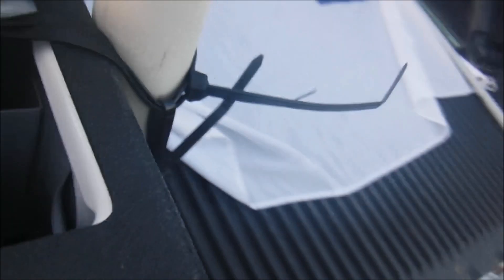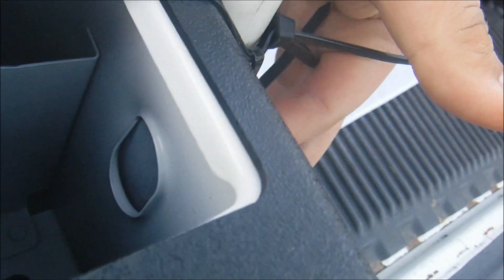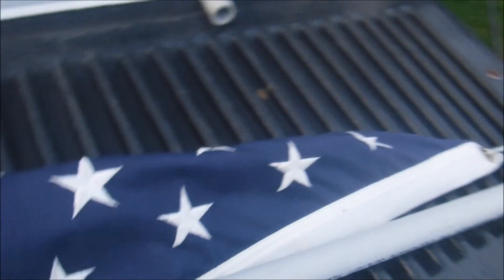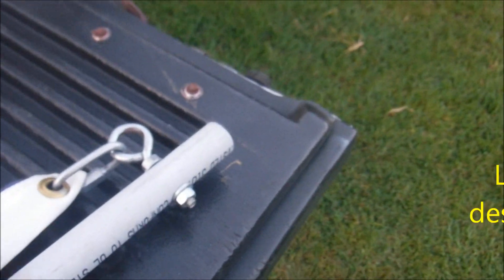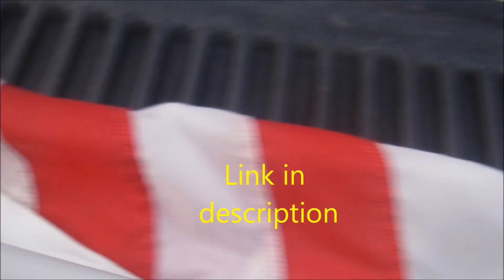How I put my Flags in The Polar Express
Last Video Hope this helps yall put yalls flags in your trucks for this Labor Day weekend.